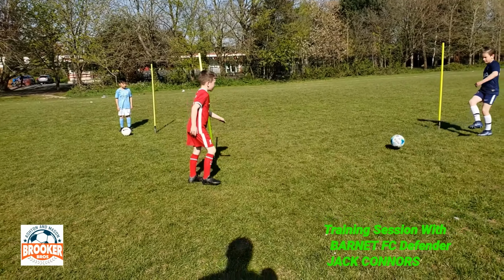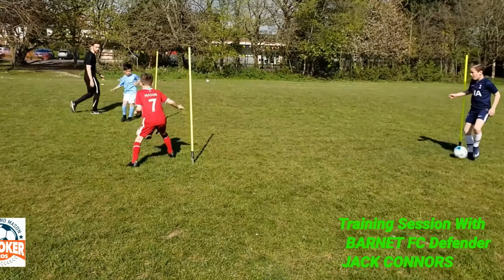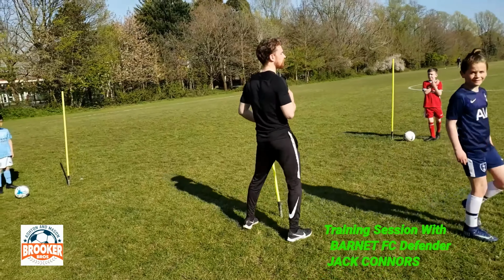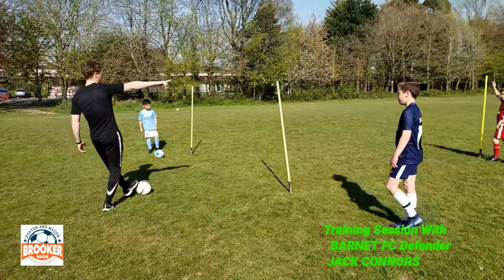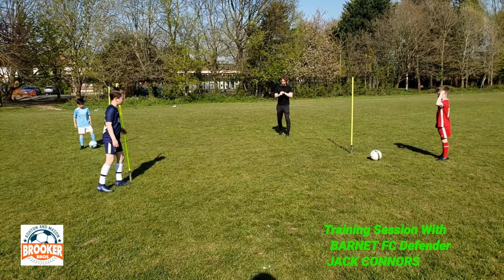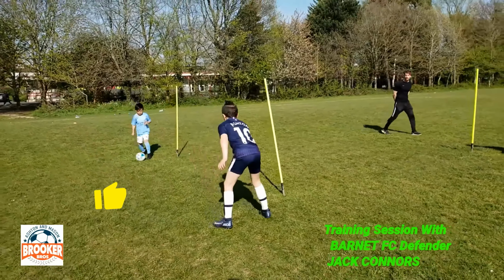WITH BARNET FC DEFENDER JACK ( Kids Football Training )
Hello guys, today we are doing kids soccer training with barnet club defender jack. I wish you all a good time